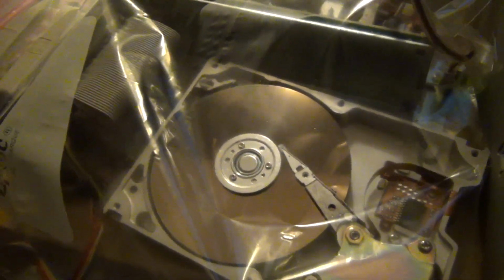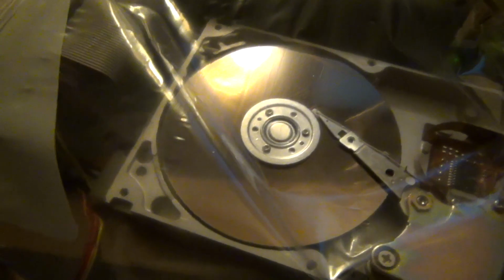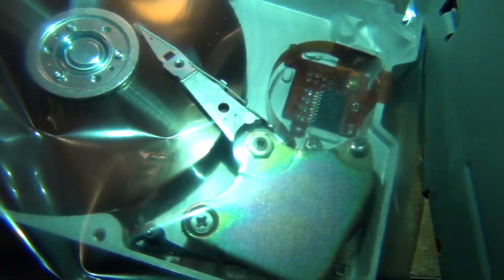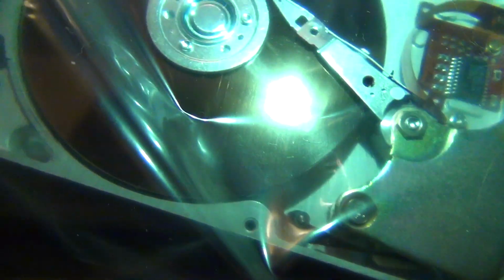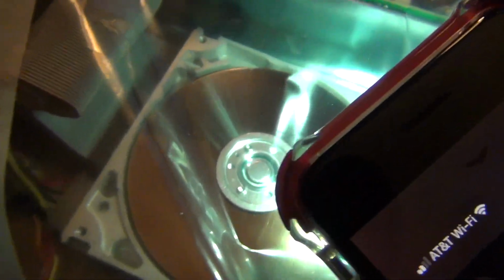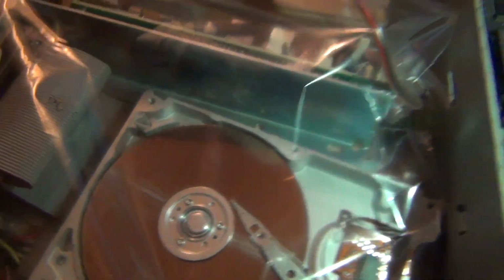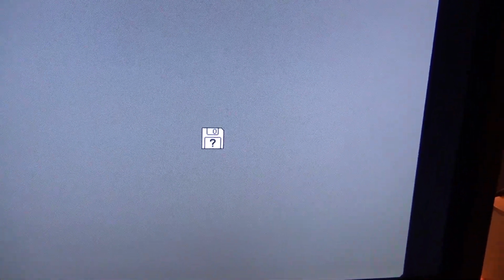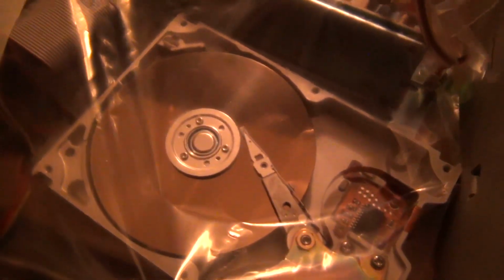Quantum ProDrive ELS Autopsy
I got this drive back in 2015 along with the Maxtor 7120S that I used to use with my Apple IIgs. The 7120S has intermittent problems (but seems to be working fine at the moment), while this one has gradually failed. An unfortunate fate for such a delightfully retro hard drive.